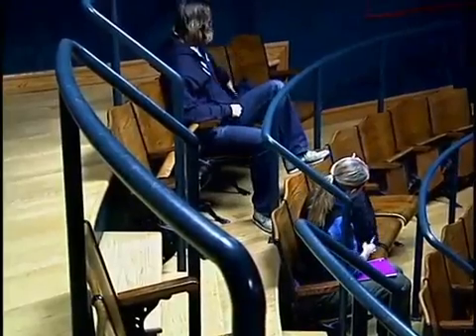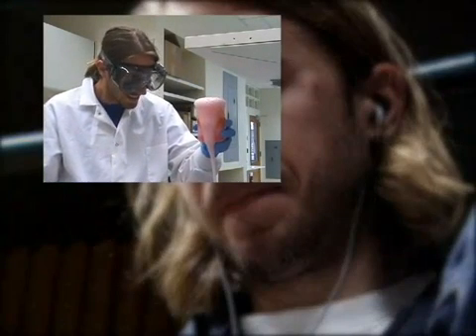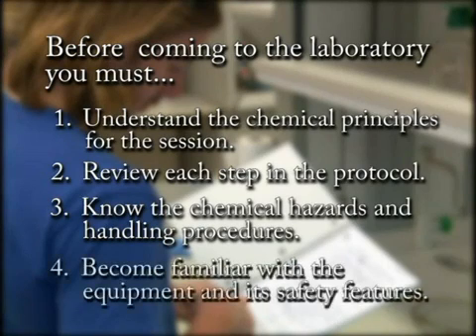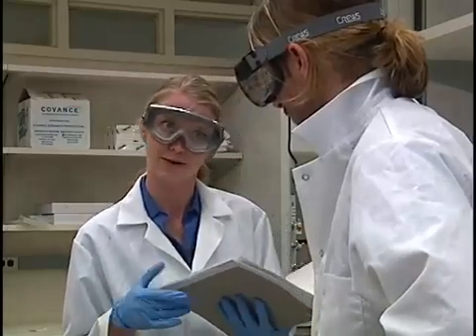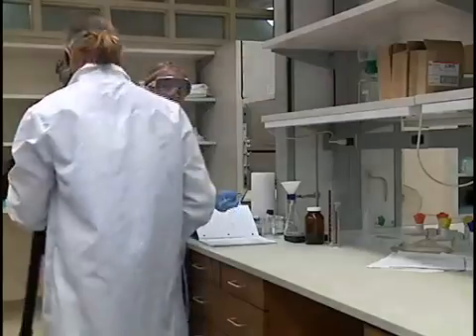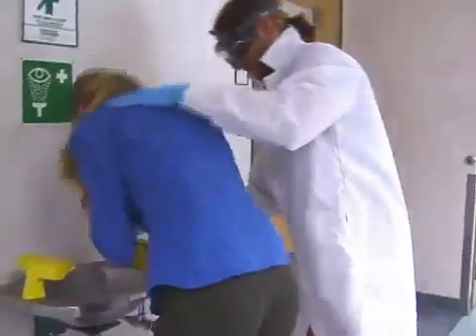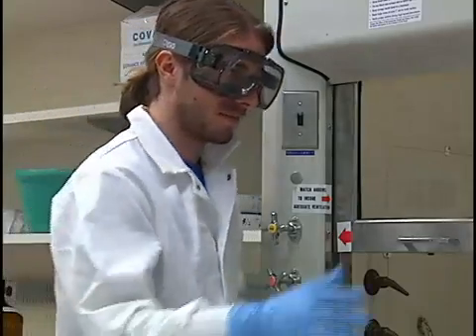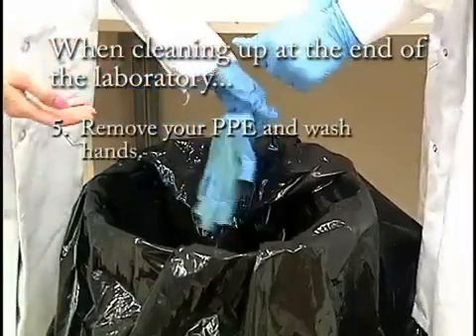Learning Science Safely course: Learning Program Trailer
Watch this UE course  about Learning Science Safely.